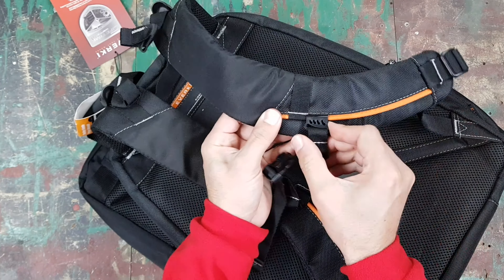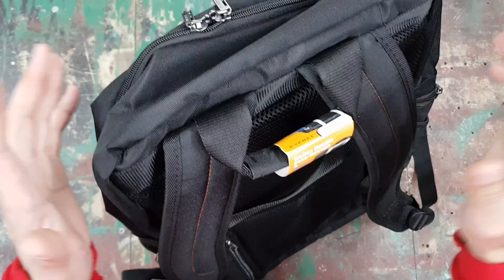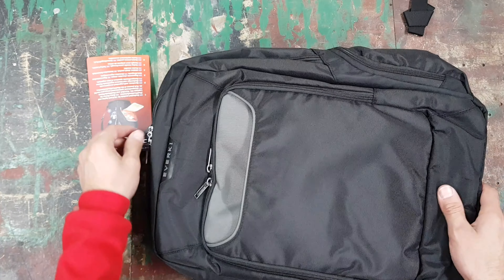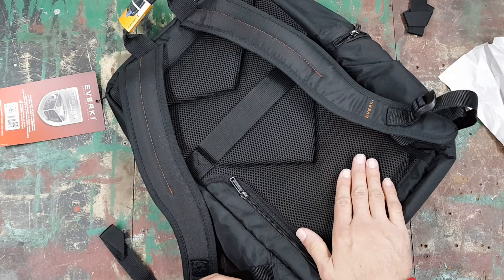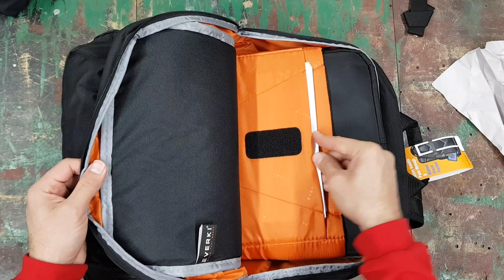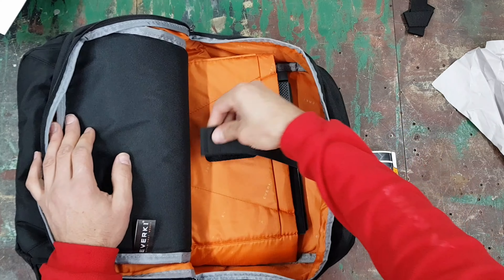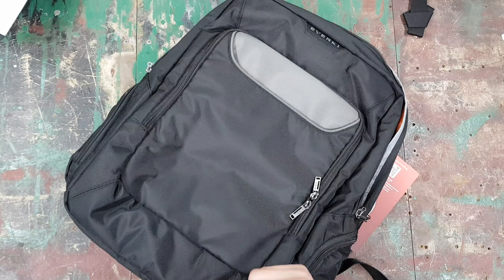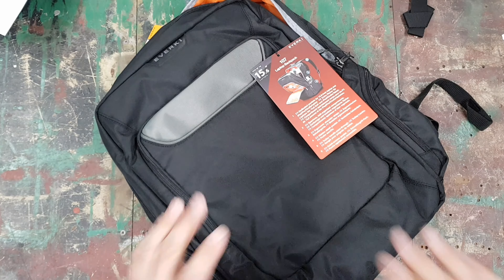everki 107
Check out this bag
It's the everki 107 or active and it's got a few tricks up it's bag